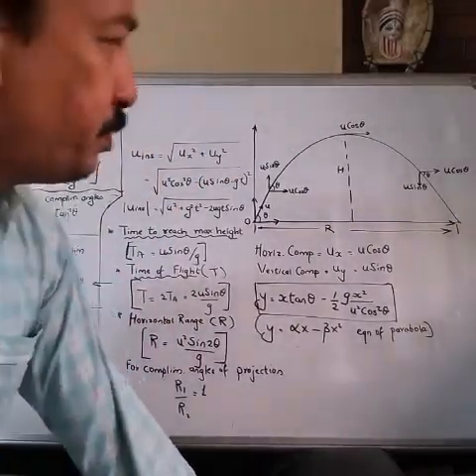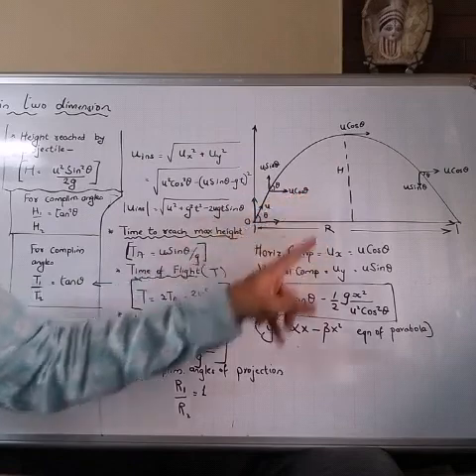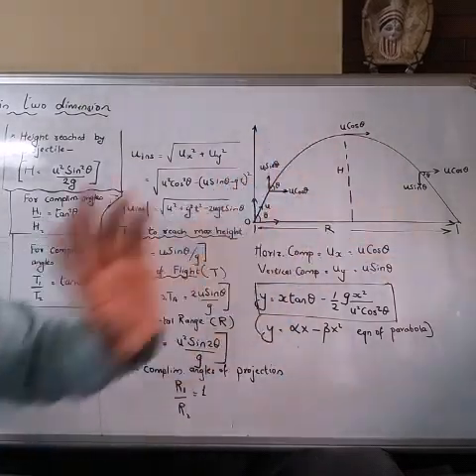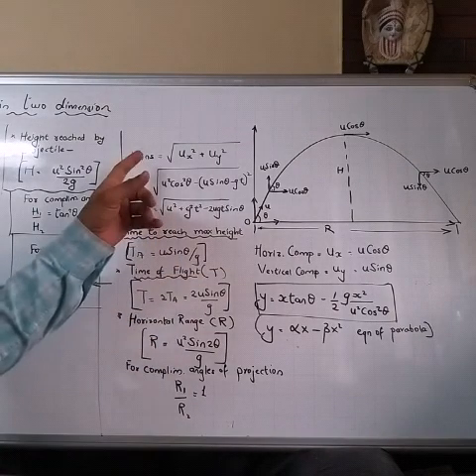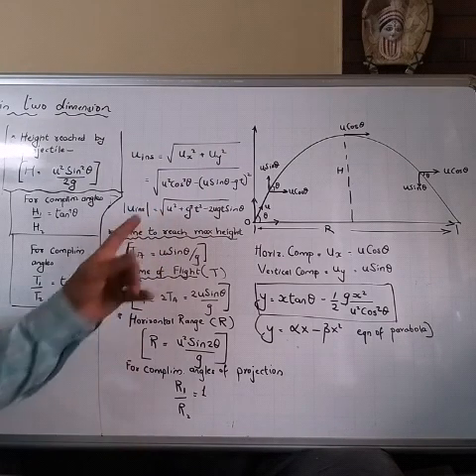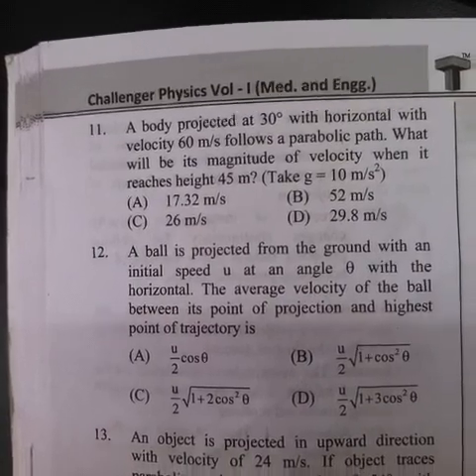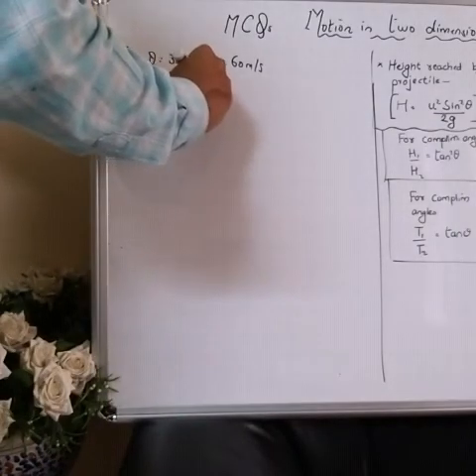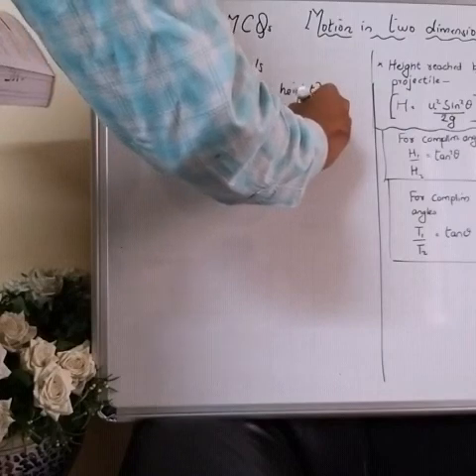PHYSICS NEET/JEE CHP-MOTION IN TWO DIMENSIONS (PART2)